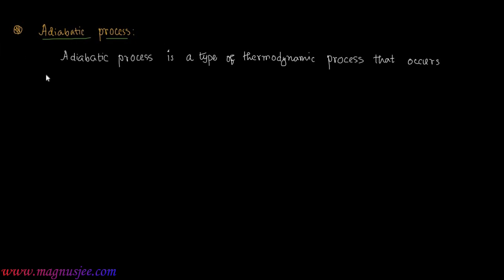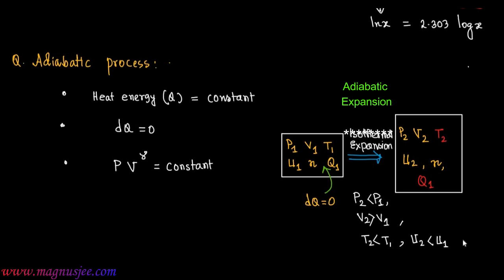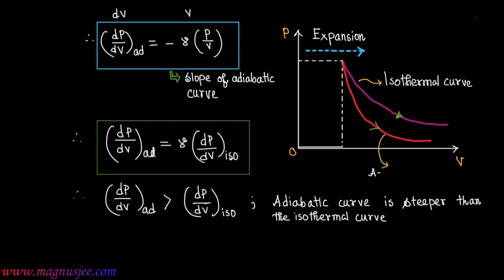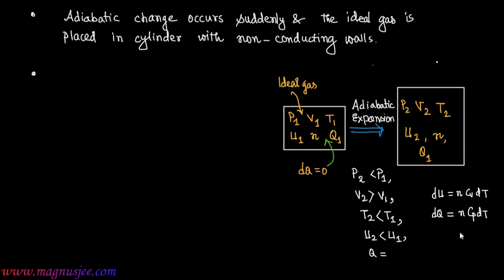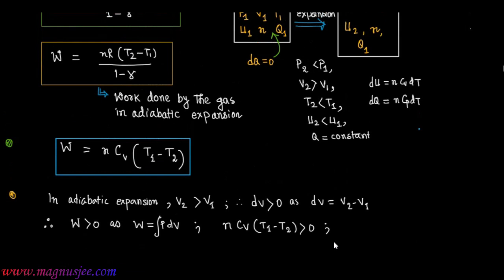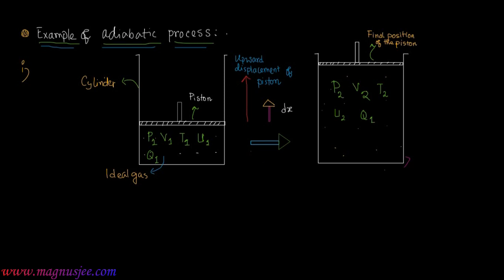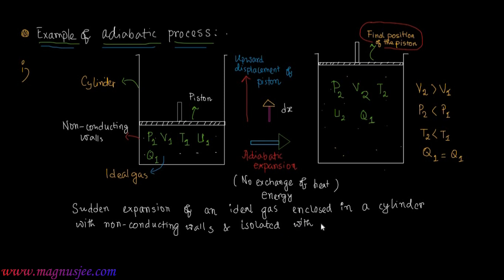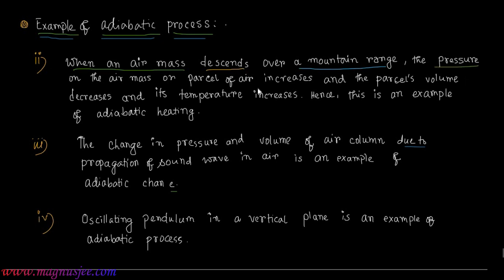Adiabatic Expansion ‖ Its Characteristics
⦿ Chapter : 1st Law of Thermodynamics ⦿ Topic : State the characteristics of Adiabatic Expansion .